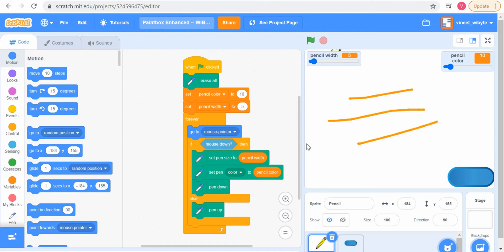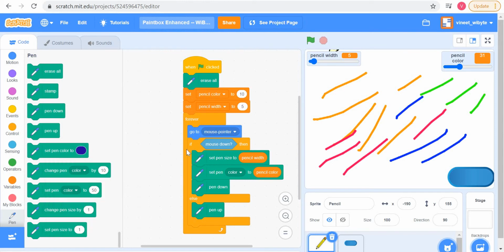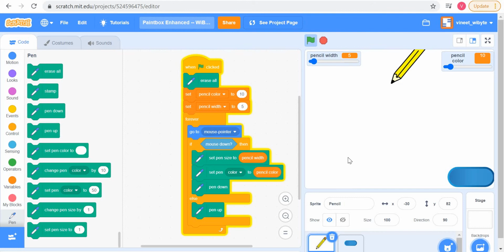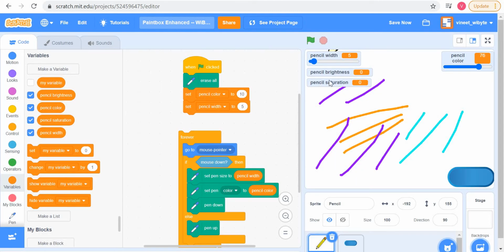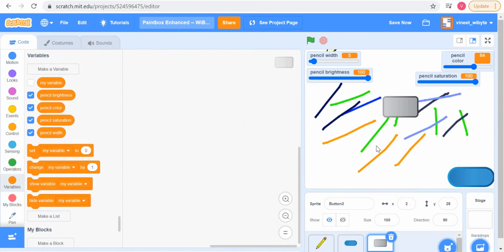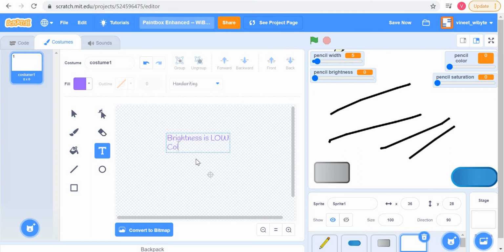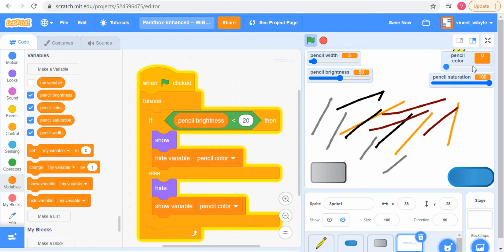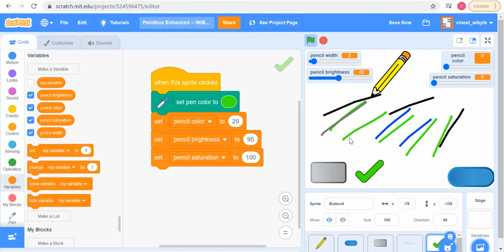Common Problem in the Paint Game: Color Slider not working, Color not changing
In this video, we look at a common problem that students often run into when building the Paintbox project. The problem is that the color slider does not have the effect of changing the colour. We look at this problem and suggest two solutions. One a quick and dirty solution. And then a second, more elegant and more elaborate solution which also helps us to build some enhancements to the original project. The following links may be useful:

This is a part of the Scratch Programming course offered